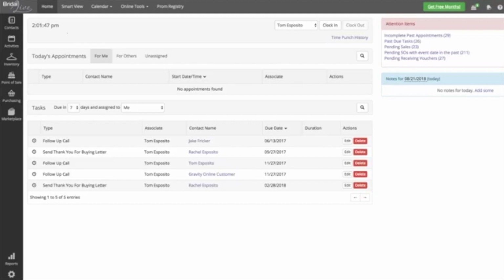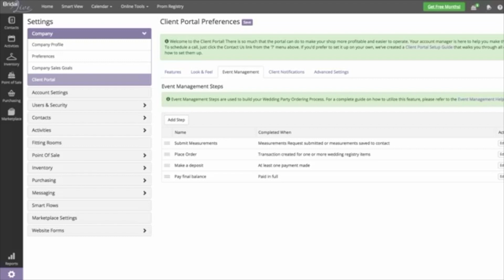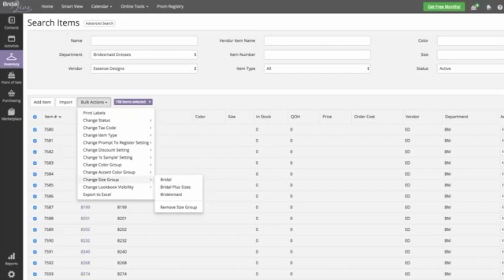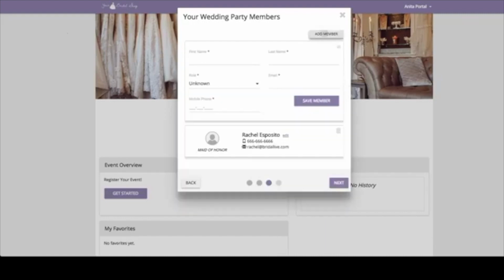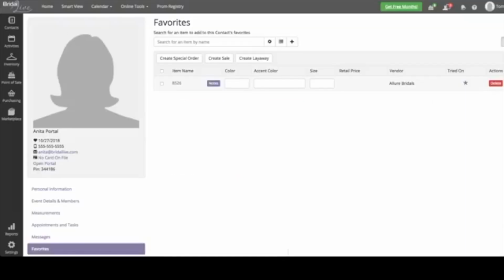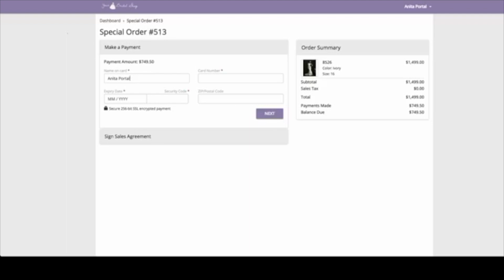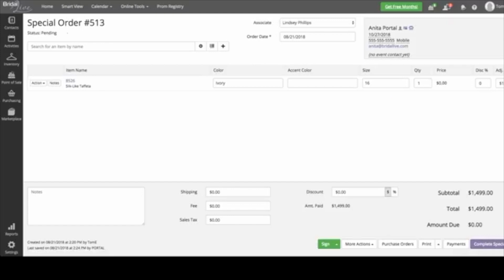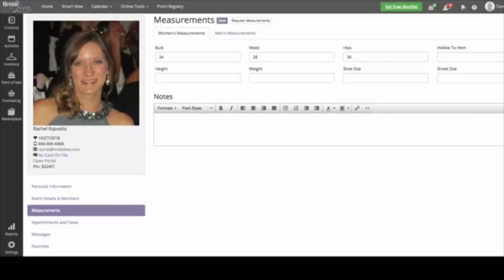Client Portal Preview with Tom!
Join Tom Esposito as we take our first look into the new client portal!